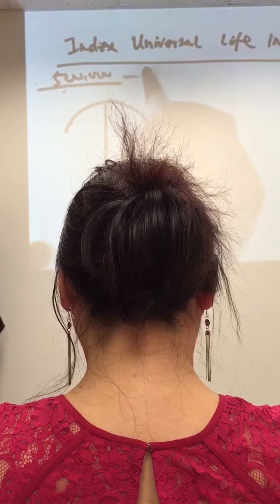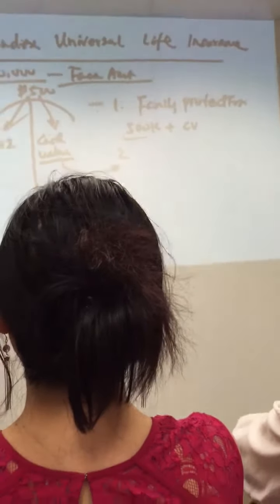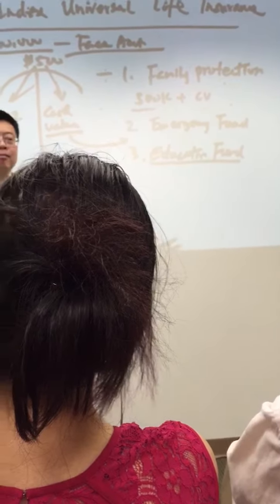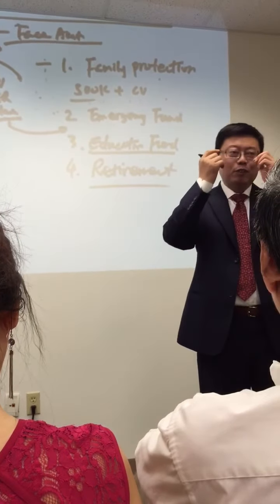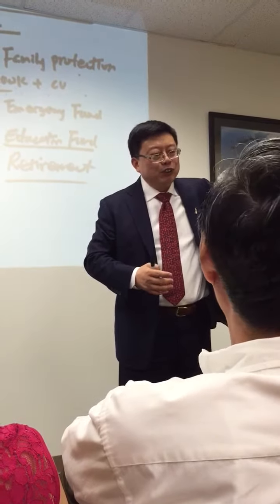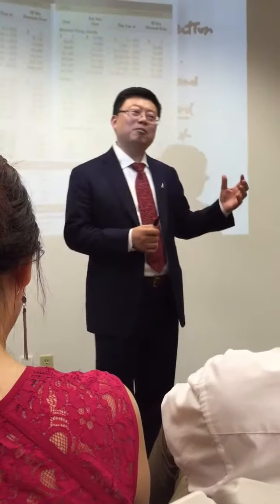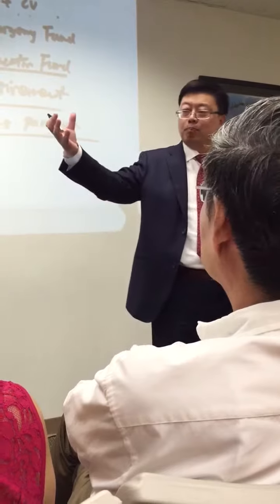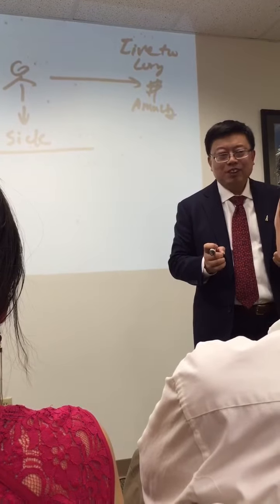Planning Out Your Financial Future (Part 2)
The speaker goes over benefits of the Indexed Universal Life Insurance Plan.